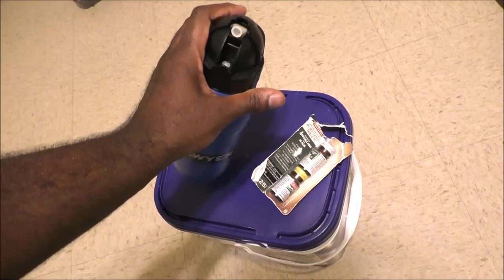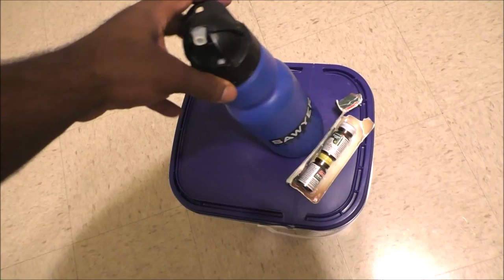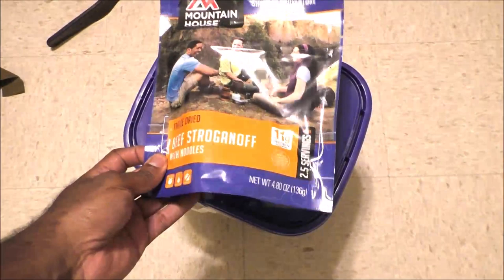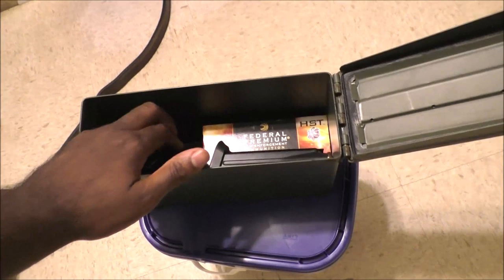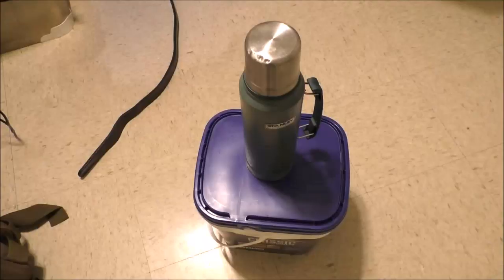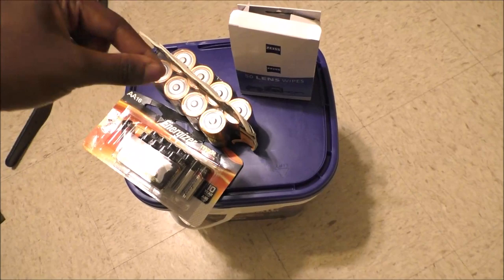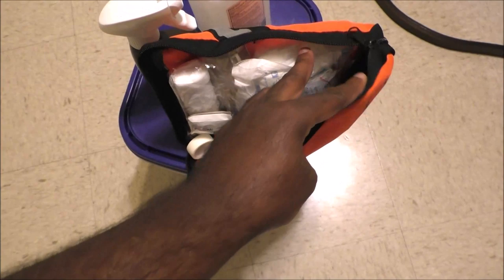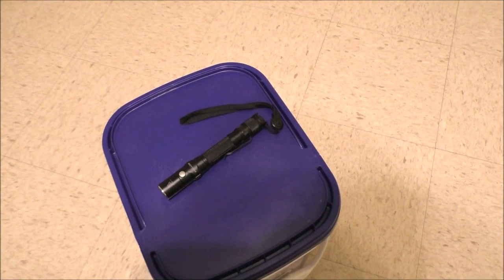10 Items You Need If You Do BUG OUT!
If you have to need to get out of town due to a natural disaster/emergency, you may want to consider taking these 10 crucial items.